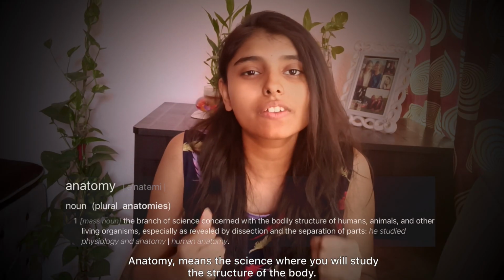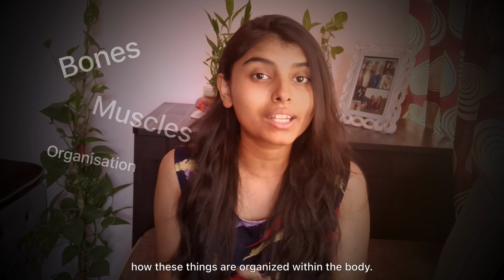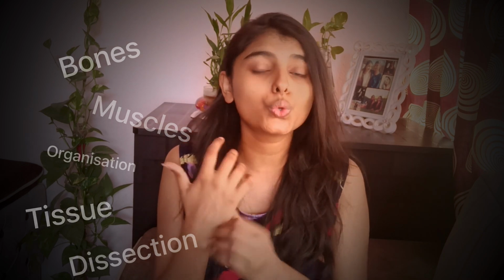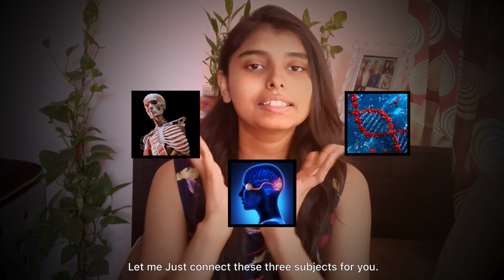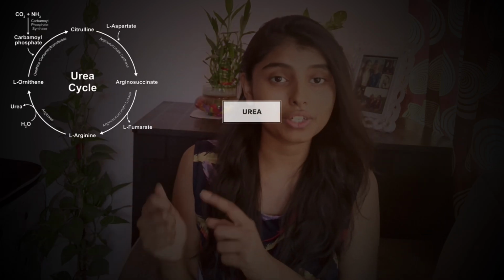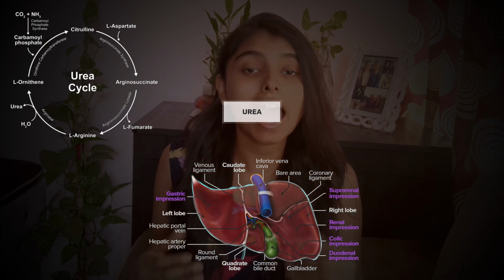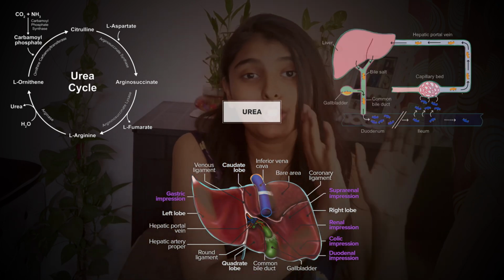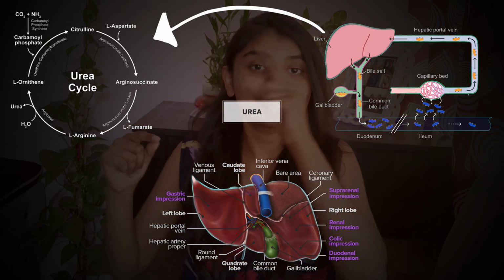MBBS 1st year subjects, curriculum, exams ! Everything that you need to know! mbbs neet | SRISHTY